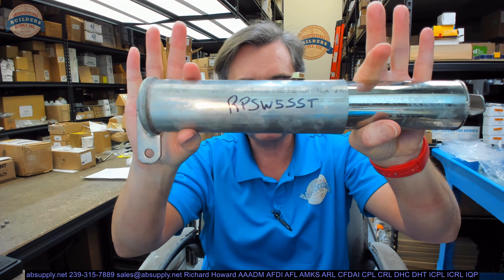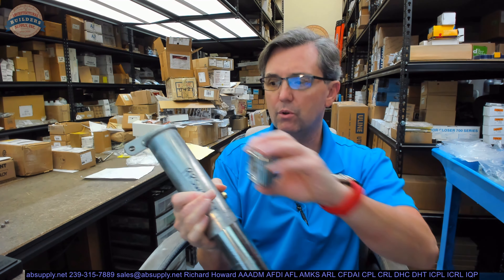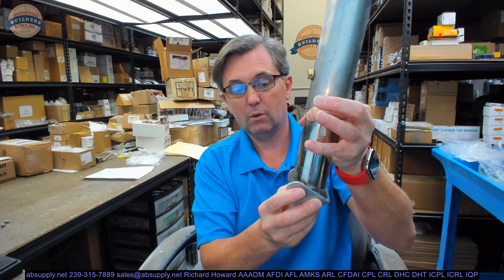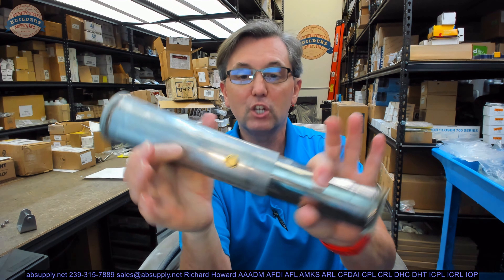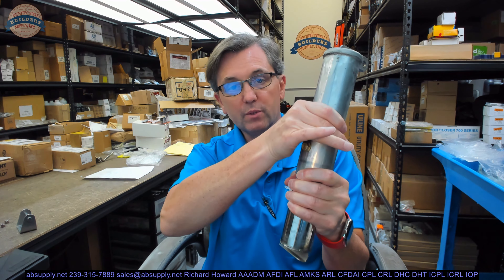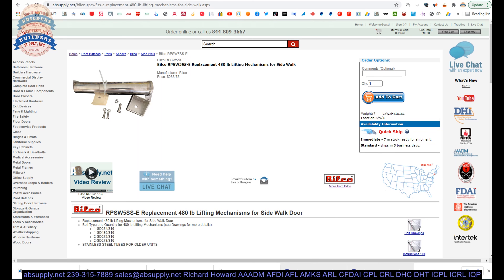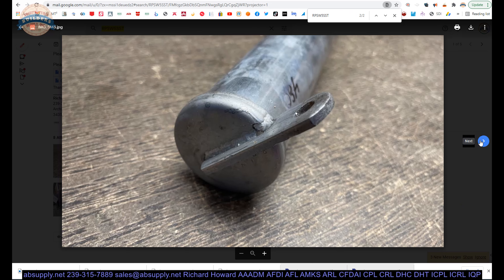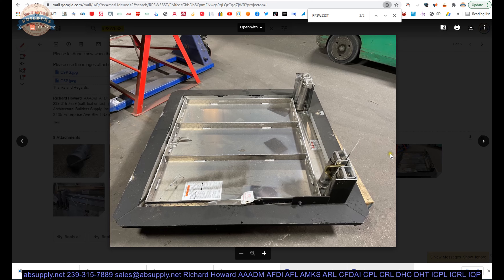Bilco RPSW5SST Lifting Mechanism, Tubes & Compression Spring, Sidewall Boot and fasteners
This video from absupply.net is to bring you a closer look at the Bilco RPSW5SST Lifting Mechanism, Tubes & Compression Spring, Sidewall Boot and fasteners where we will visually review the item along with its dimensional properties and its intended uses.